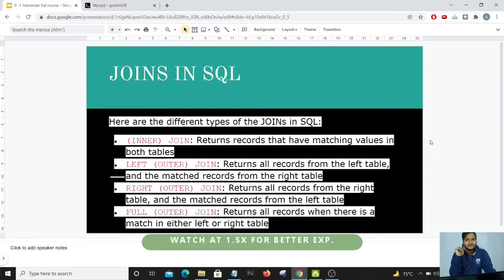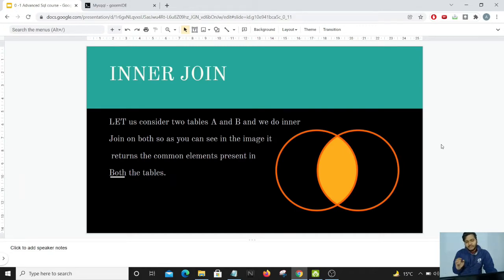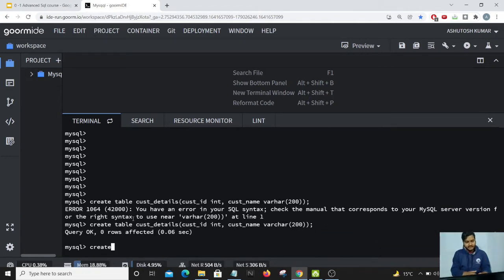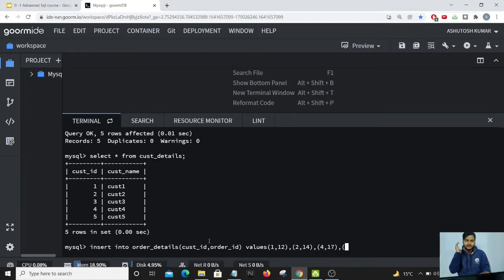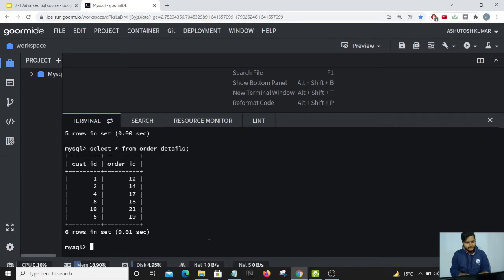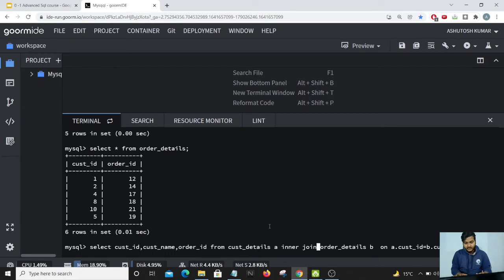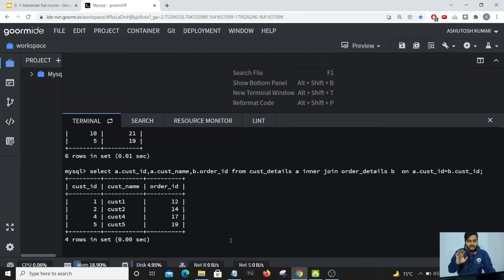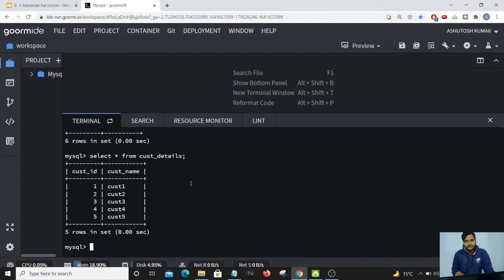INNER JOIN IN SQL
Welcome to the tenth lecture on 0 to 1 advanced sql course. In this video we will be learning about INNER JOIN in sql.